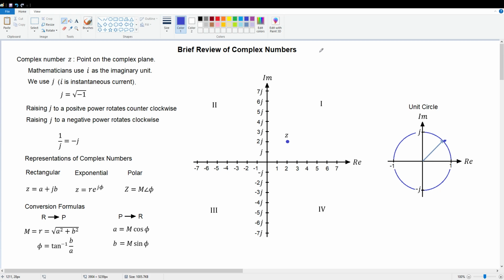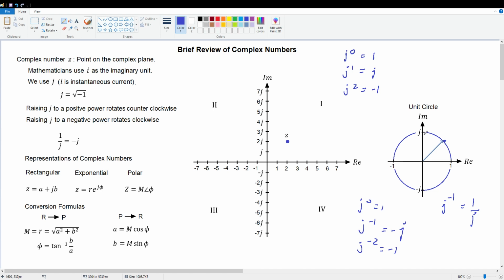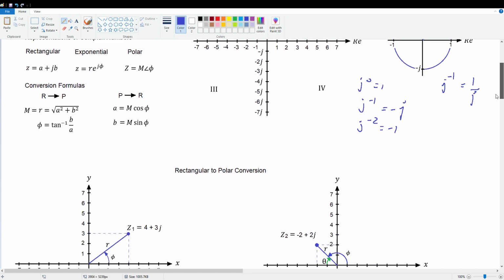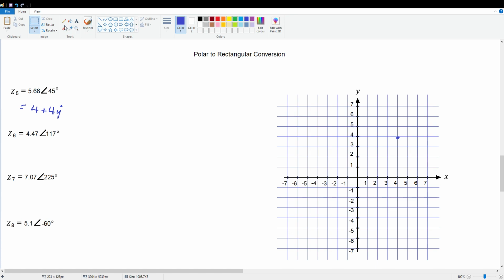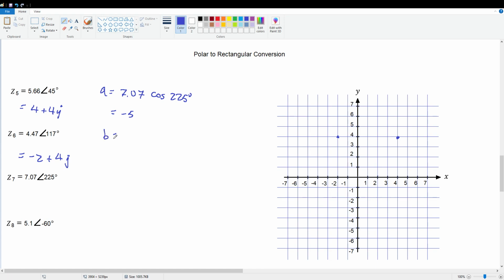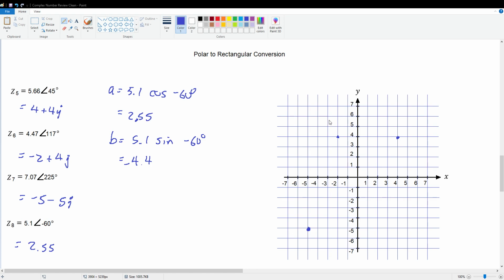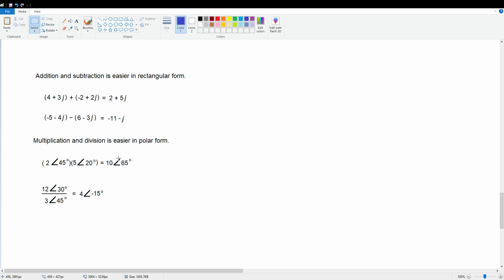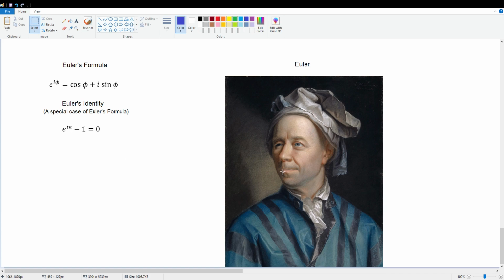Topic 20: Complex Numbers and Coordinate Conversions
This video explains the basics of complex numbers and conversion between rectangular and polar forms. This is useful when we are working with circuits that contain inductors, capacitors and sinusoidal sources.